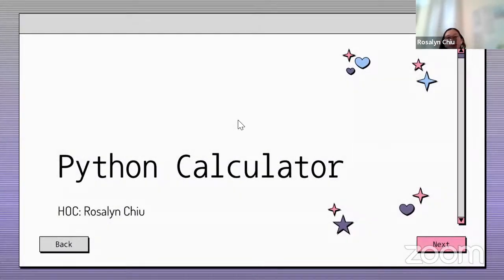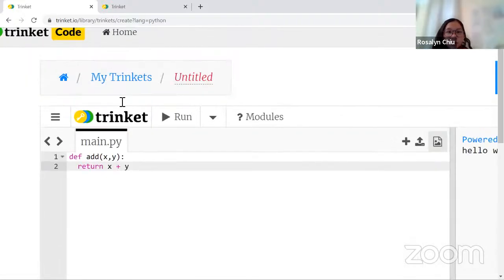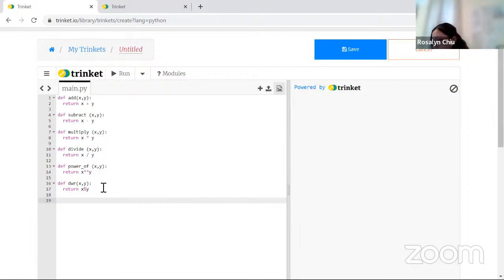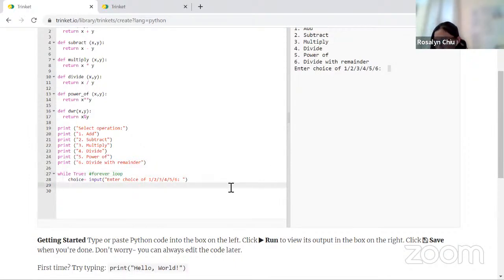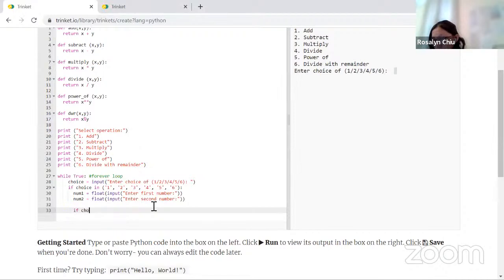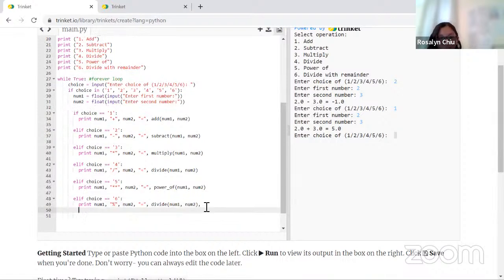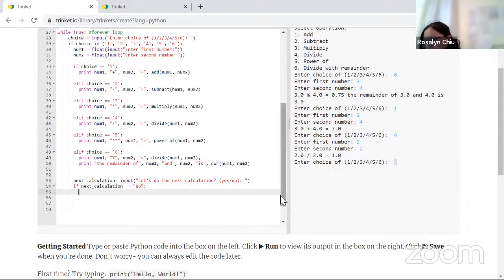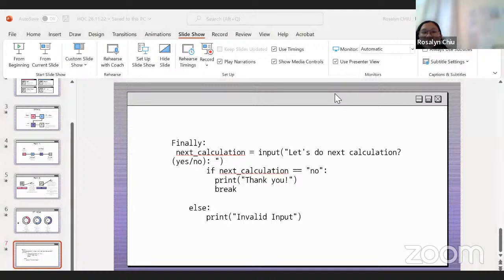HoCHK 小老師教室 [Rosalyn Chiu]: Python Simple Calculator